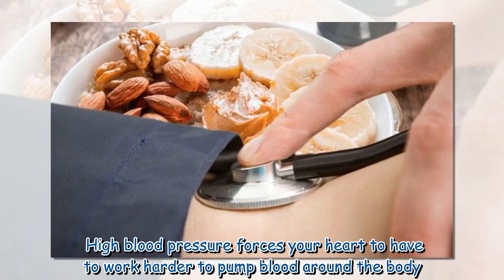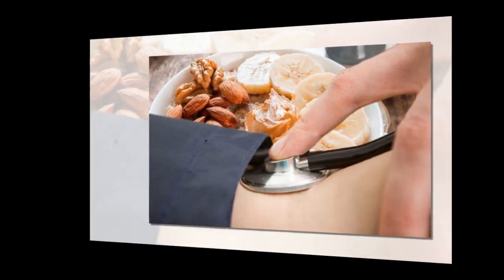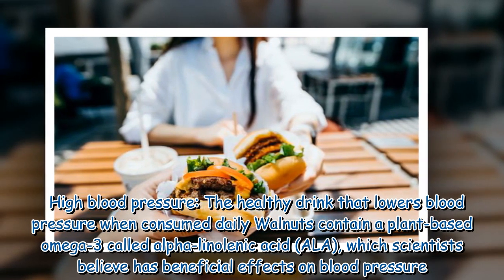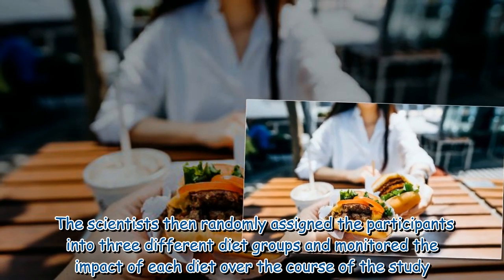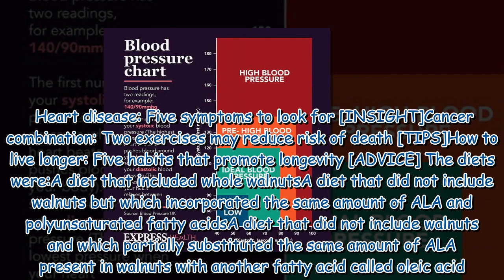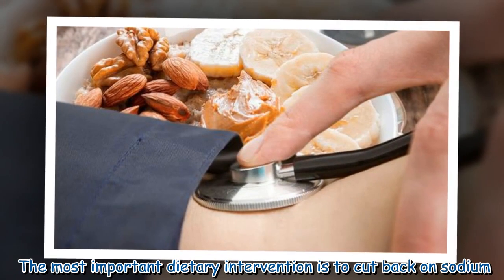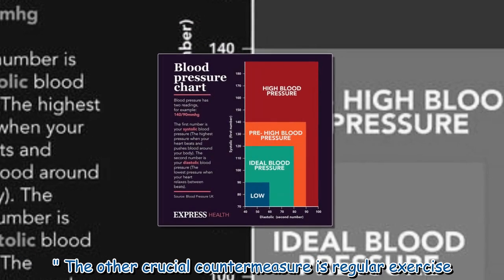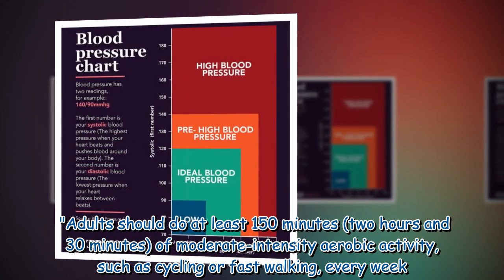High blood pressure: The five most important breakfast ingredients for lowering BP